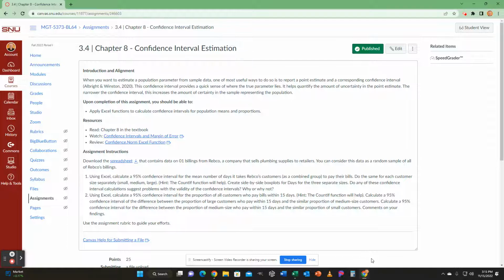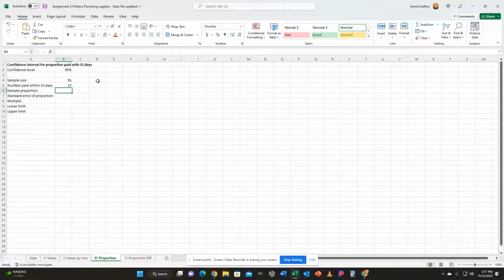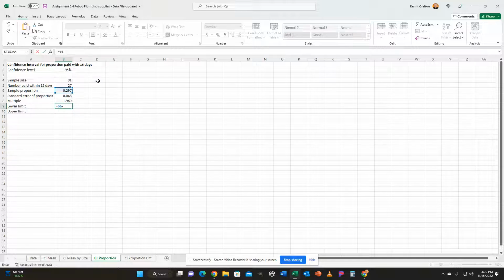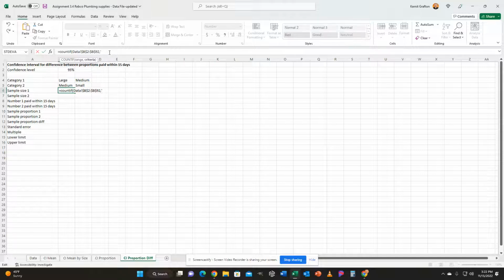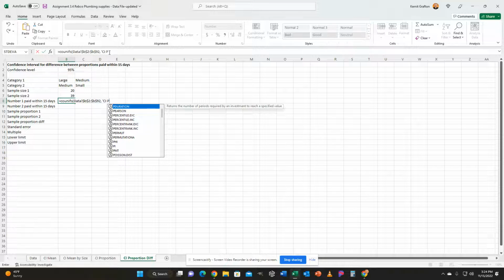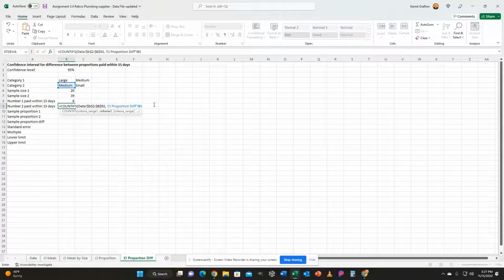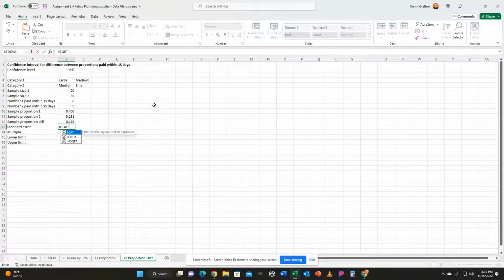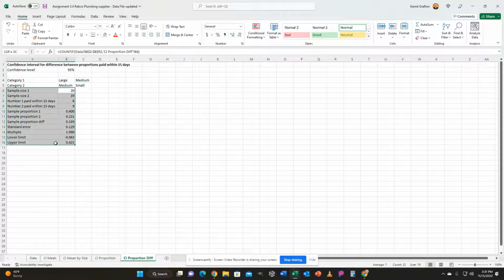MGT 5373 Assignment 3.4 Confidence Interval Estimation - Part 2 Proportion